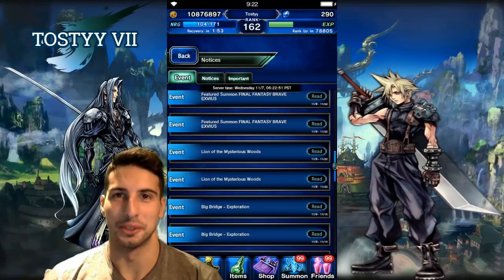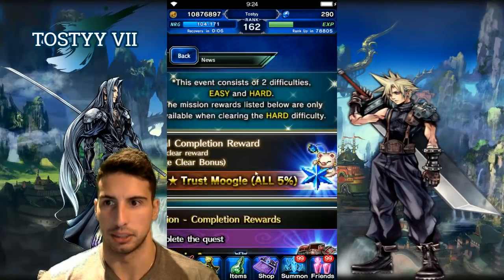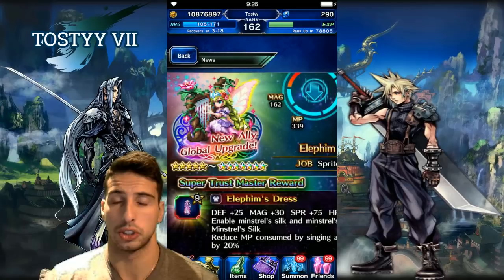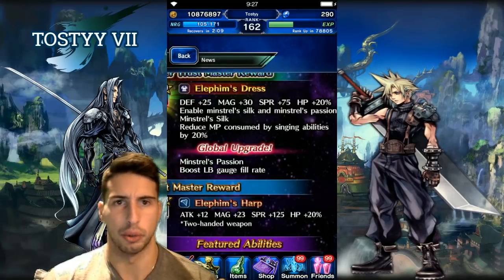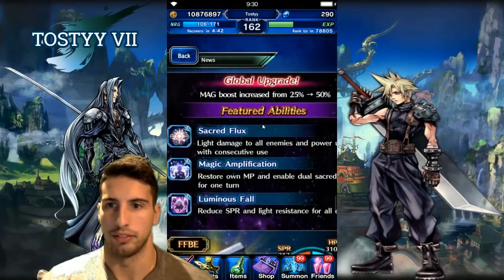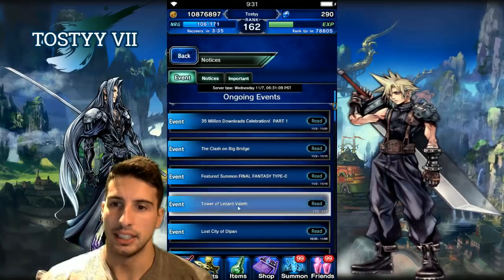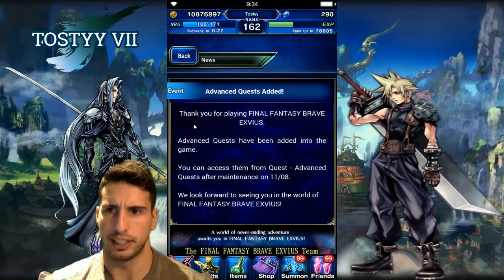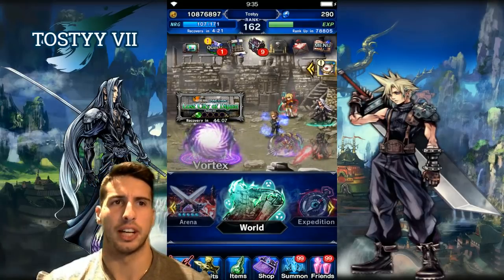Free Weekly 10+1 Summons & Elephim Banner - [FFBE] - Final Fantasy Brave Exvius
News for this week:

Steel Castle Melfikya
Advance Quests Added
35 Million Downloads Celebration! PART 2
Featured Summon FINAL FANTASY BRAVE EXVIUS
Lion of the Mysterious Woods
Big Bridge - Exploration